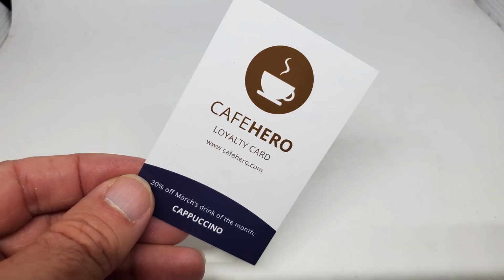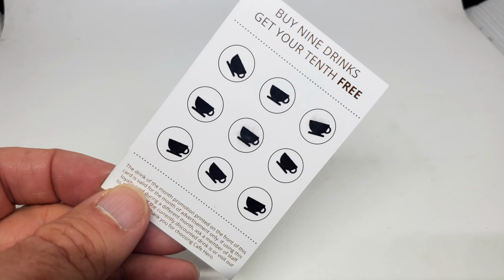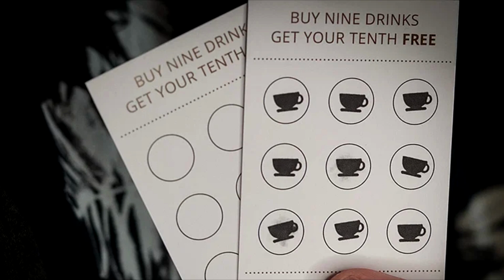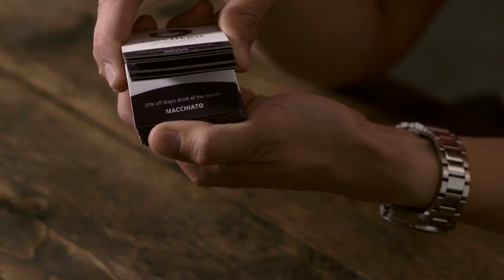Magic Review - Cafe Hero by Iain Bailey & the 1914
Magic Orthodoxy Opening Title Plate:
Magic Tricks
Best Magic
Easy Magic
Learn Magic